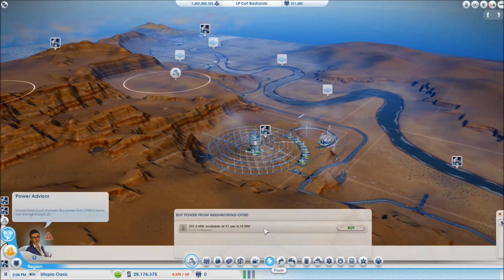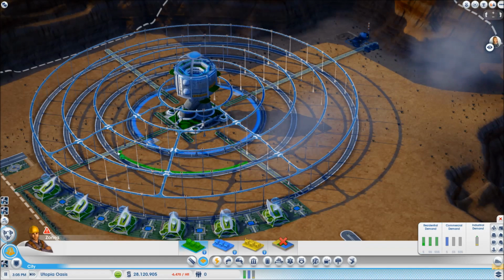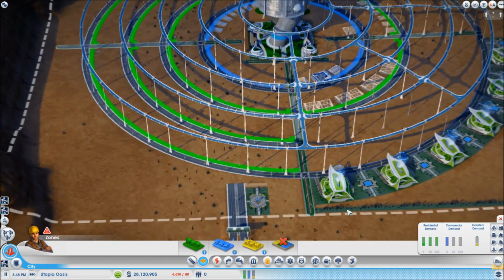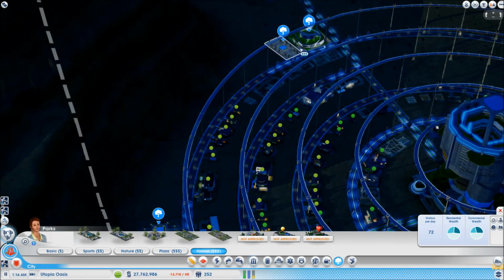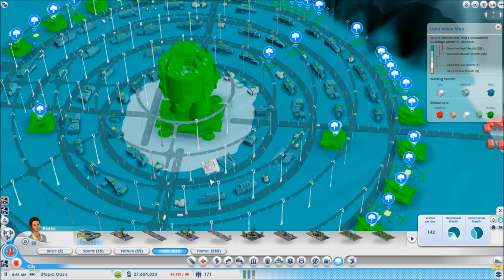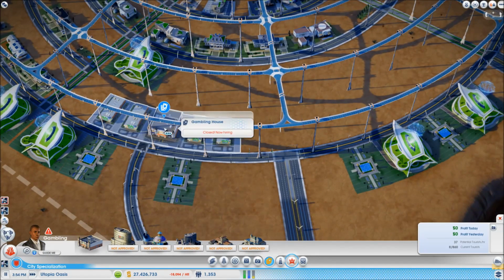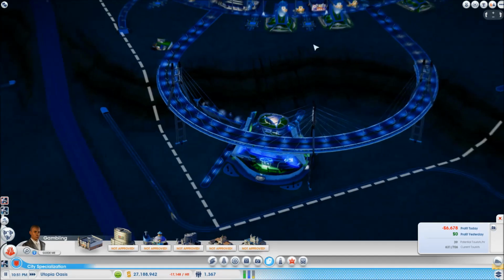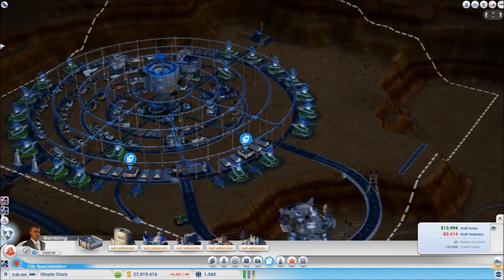SimCity 5 (2013) #54 - Going Green - Skye's Let's Play SimCity